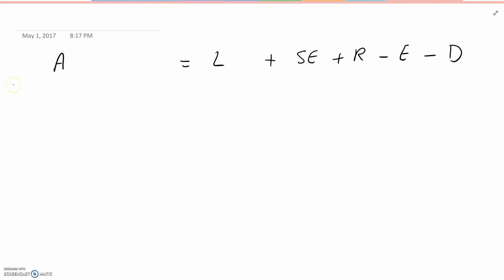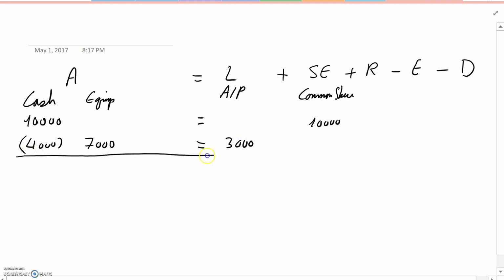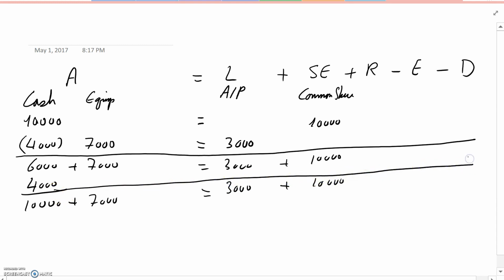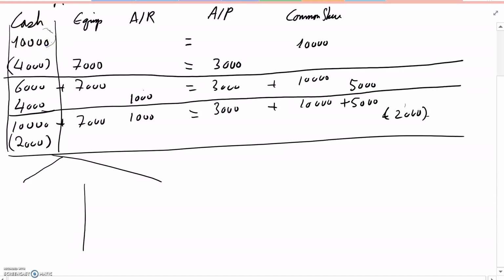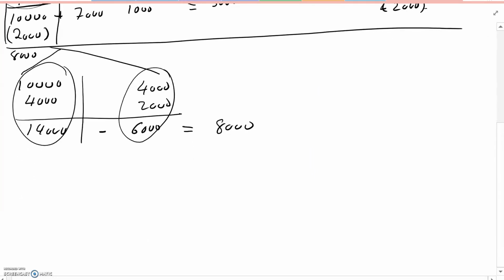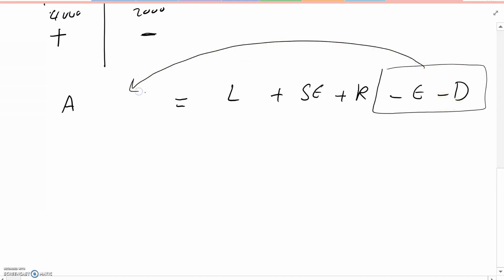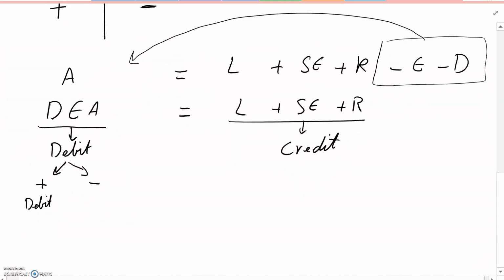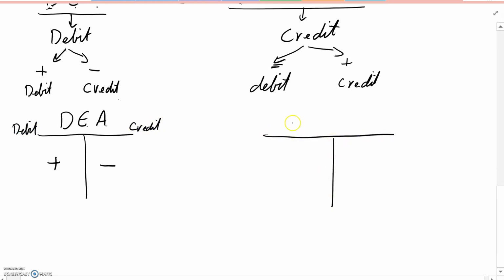debit and credit rules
This video illustrates the debit and credit rules.